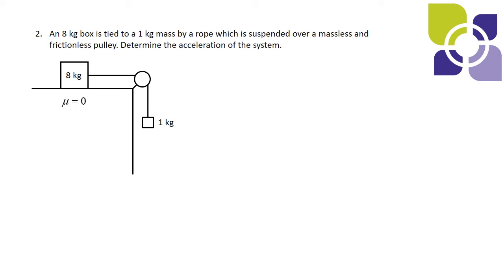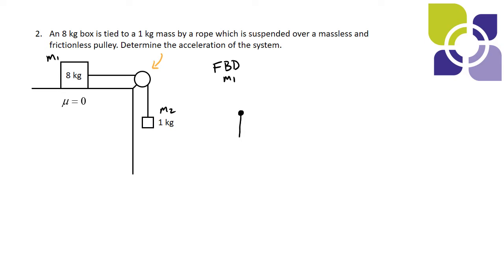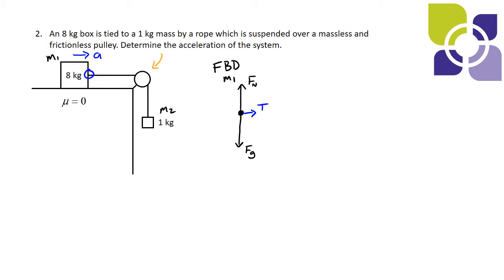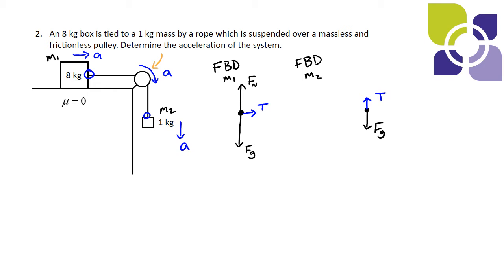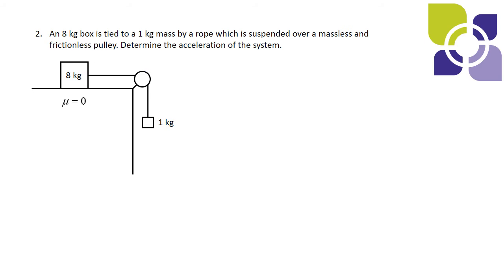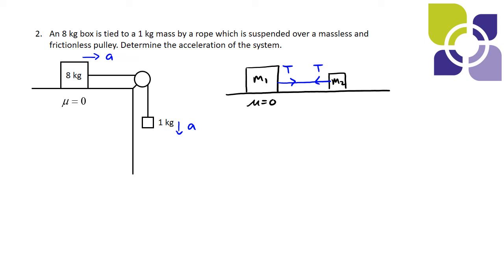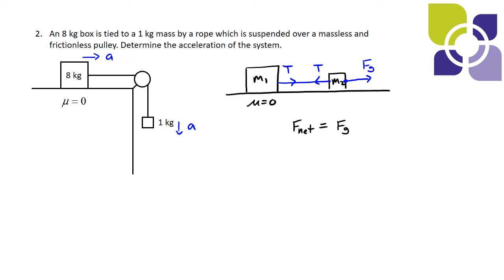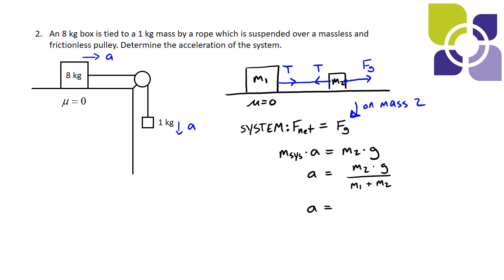Tension & Pulley Example 2